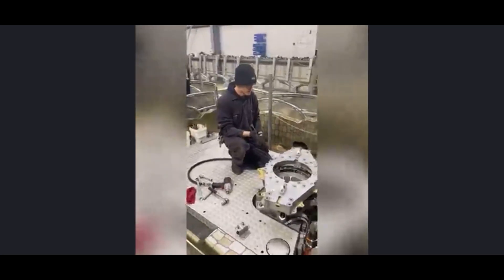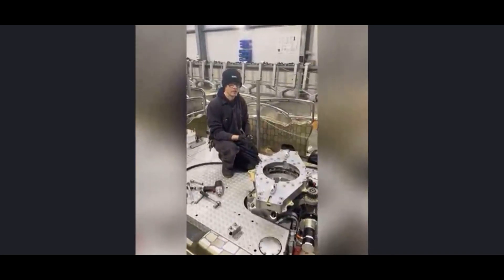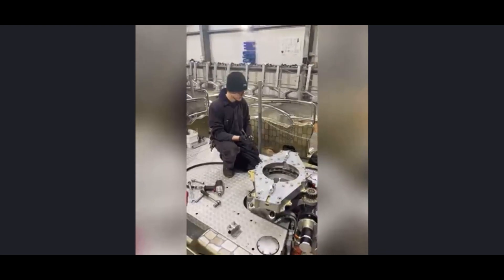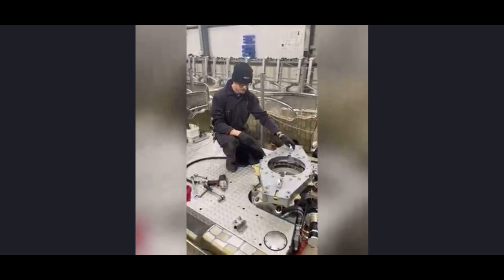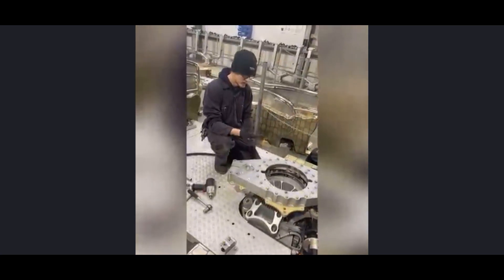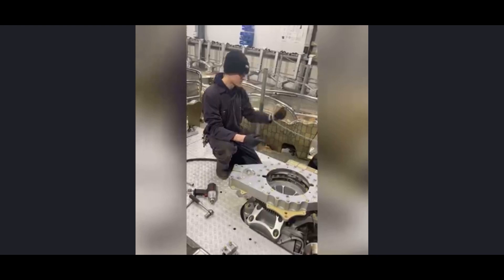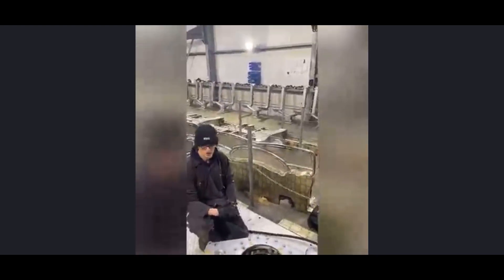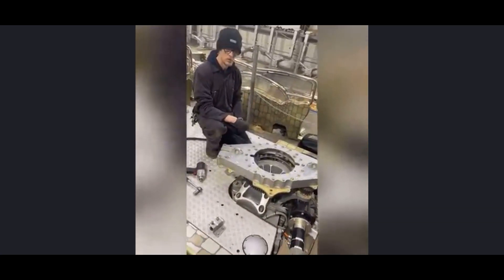Icon behind the scenes